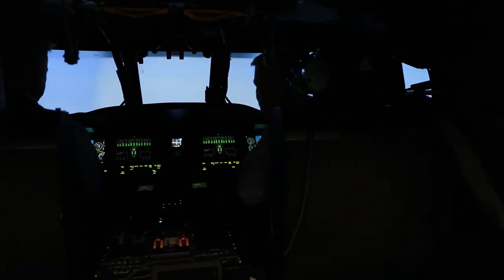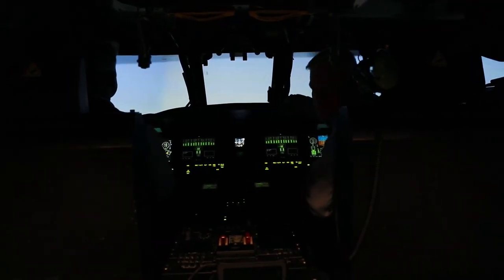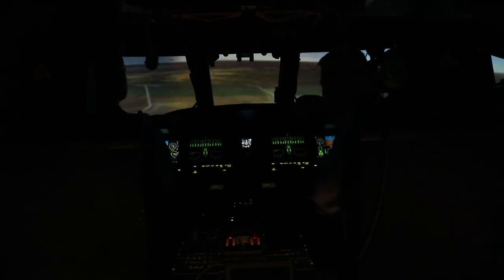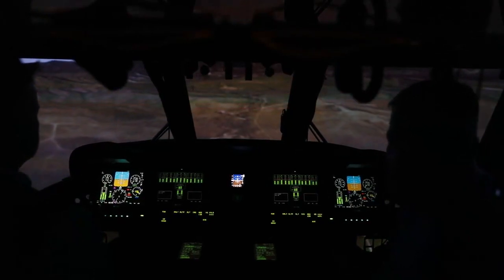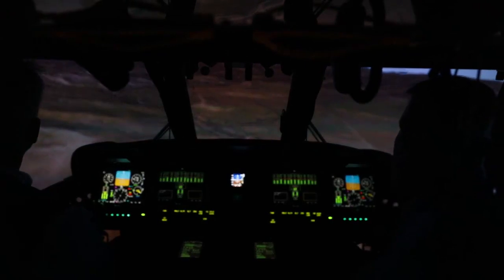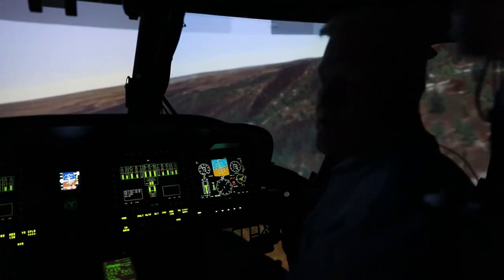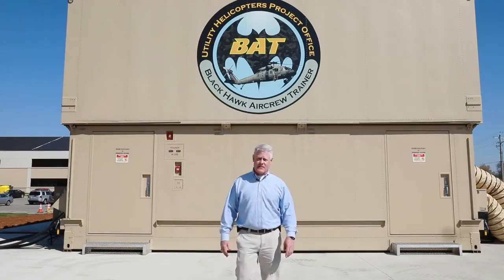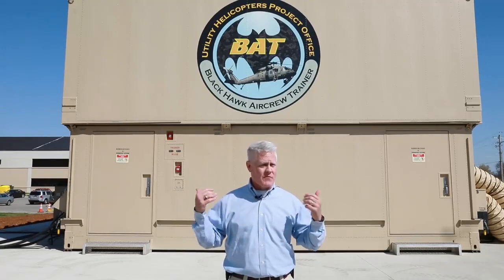U.S. Army - Black Hawk Aircrew Trainer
Black Hawk Aircrew Trainer
Not the average view of the inside of a Bat.

Take a pilot's eye view of the Black Hawk Aircrew Trainer, or "BAT" as we go behind the scenes with U.S. Army Aviation, Missile, Research, Development and Engineering Center in this mobile, immersive flight trainer that enhances aviator skills. The BAT is one of many joint efforts between AMRDEC and PEO Aviation.